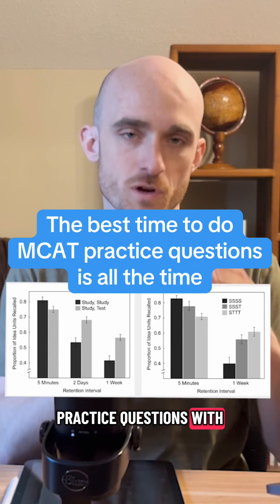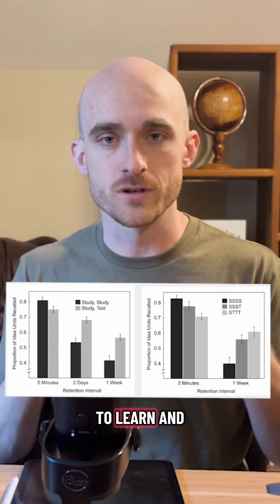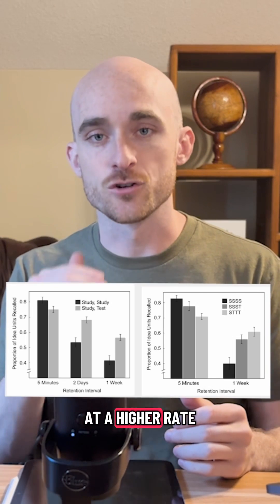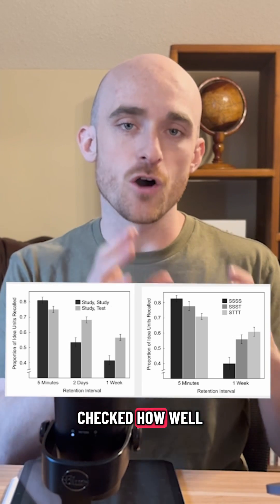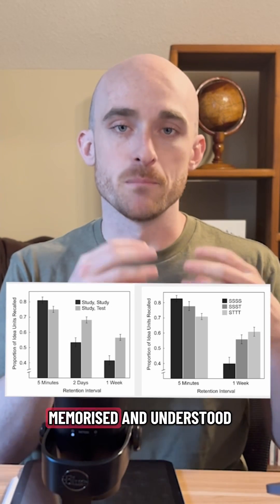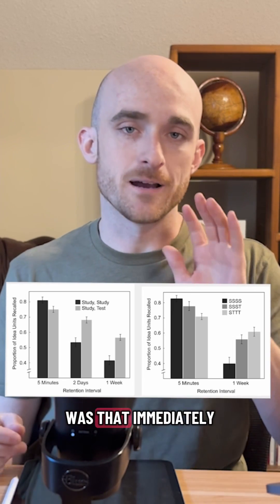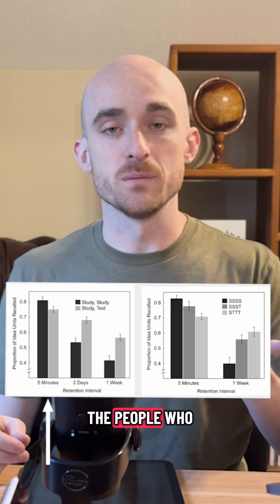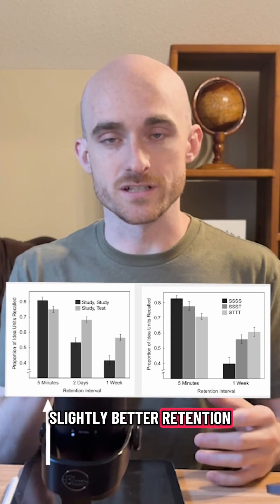This is when you should MCAT practice questions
MCAT practice questions are best done throughout the entirety of your study schedule. Do not wait to start doing them and don’t do a “content phase.”